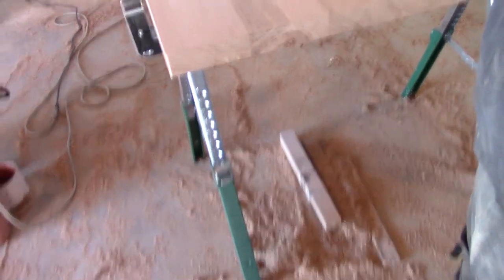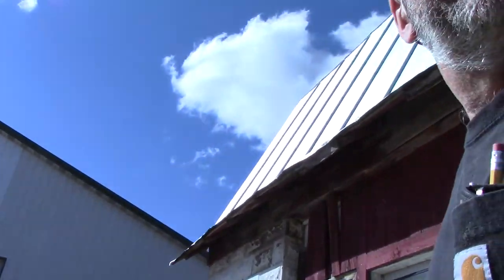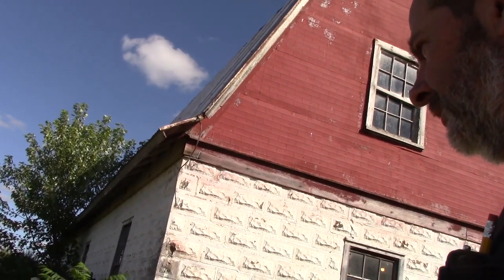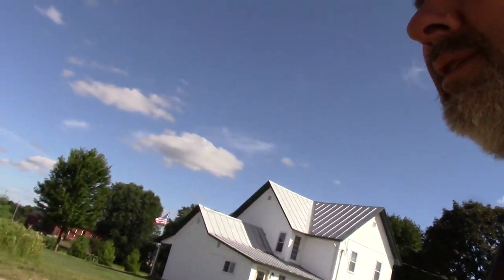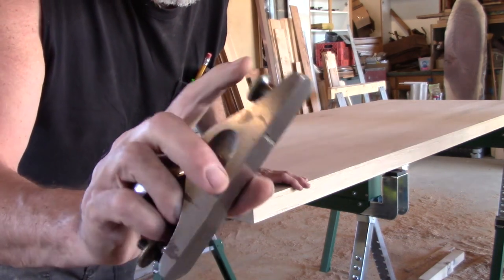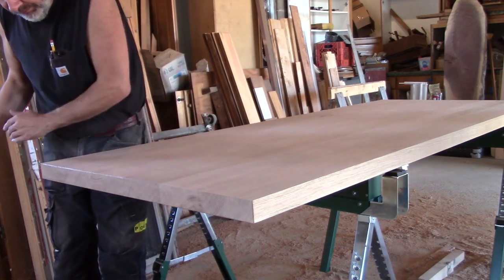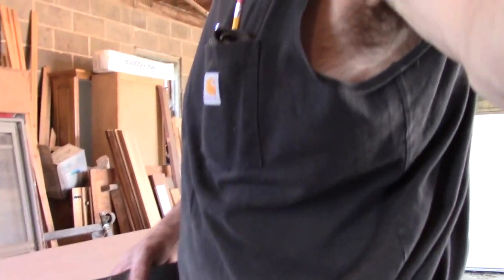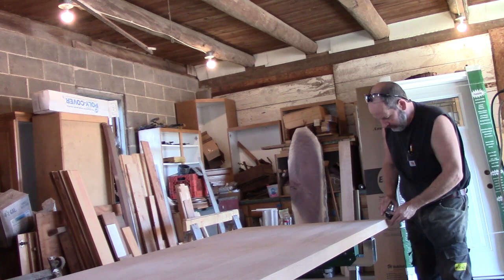Build a kitchen table, white oak planks.